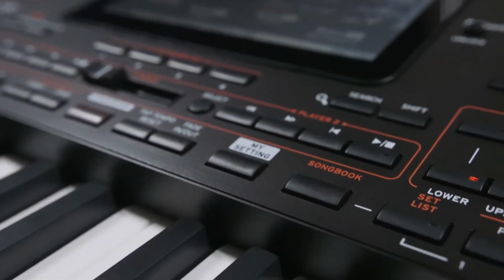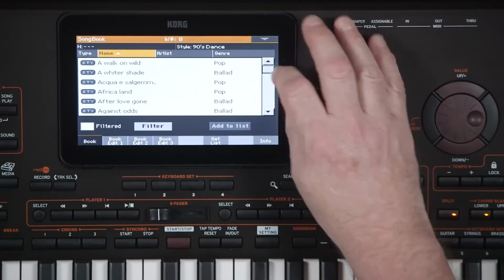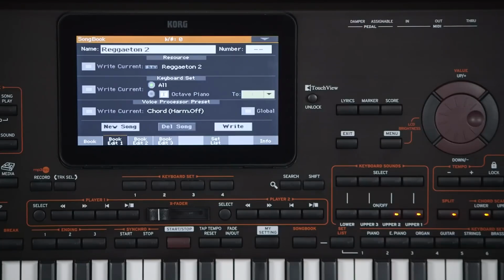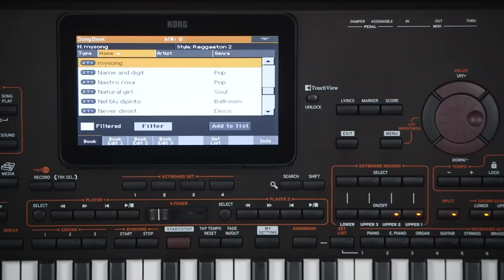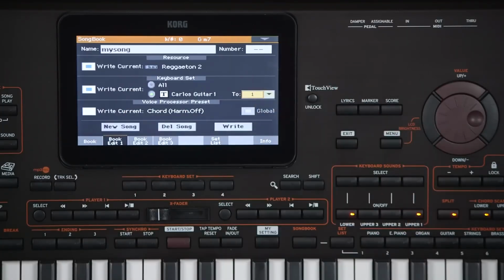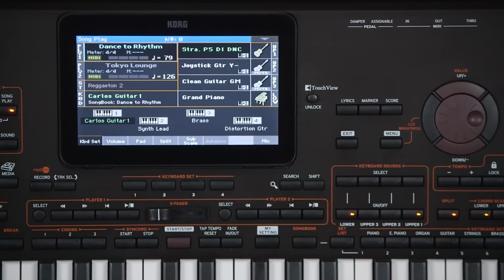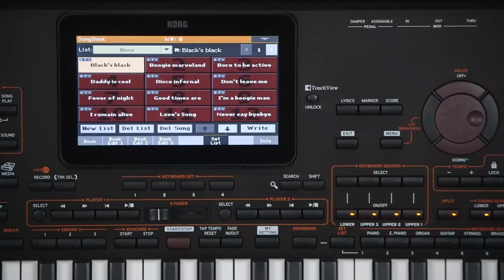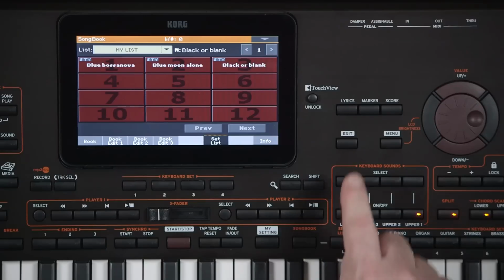CAF Inneo BM3 Video Manual Part 7: SongBook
Mega Man 3 Hard Man Defeated Bomb Man Rescued Turn Off Your PC Wearing On Black Raincoat, Black Rain Pants With Underpants And Cherry Blossom Pink Rain Boots It Romania, Bucharest, Subway Train Ride from Pacii to Preciziei, 1X Elevator

Eileen's Brother Matilda Roberts Kelsey Pokoly Heads wears a pink shirt with a white collar and blue skirt. she wears red flats.
Pa4X Video Manual Part 7: SongBook